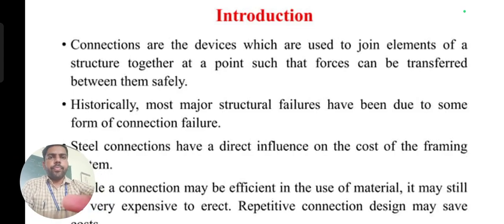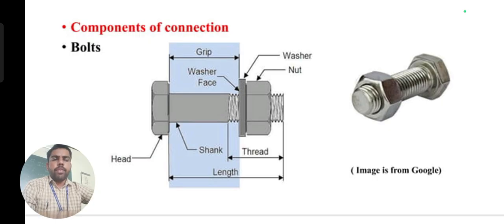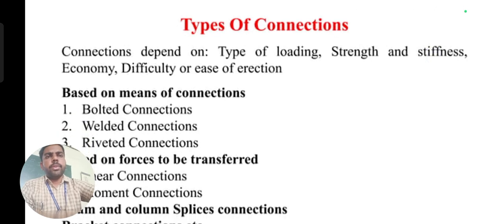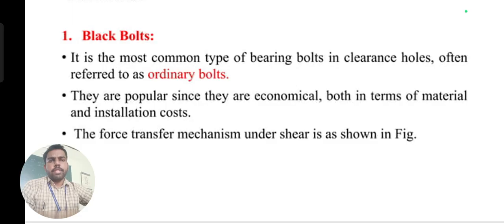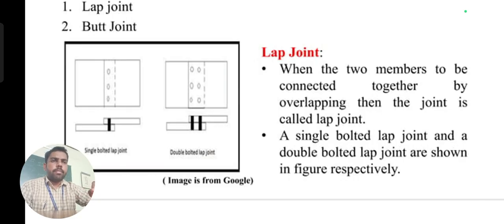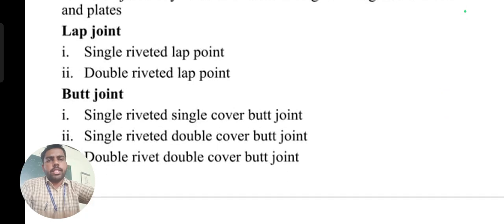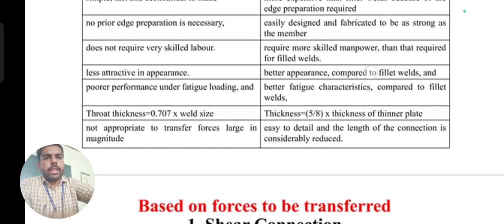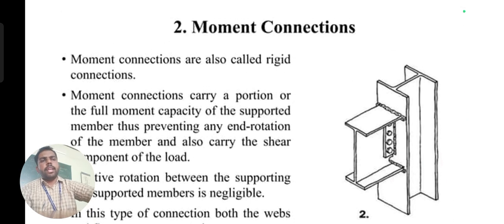UNIT-I Types of Connections in Steel structures